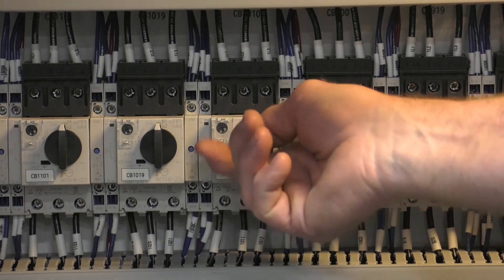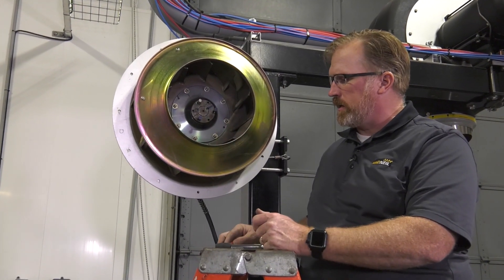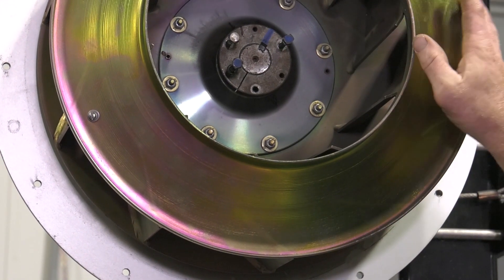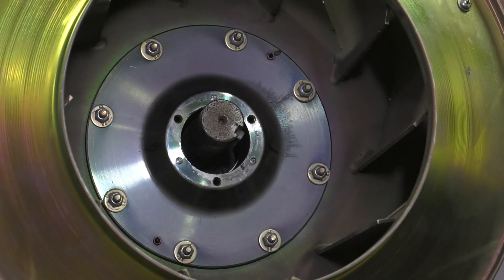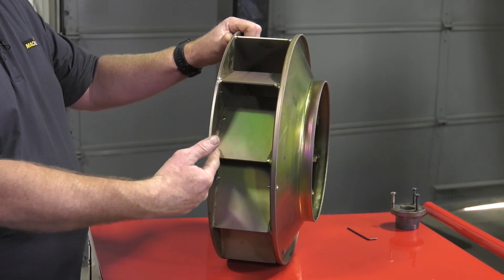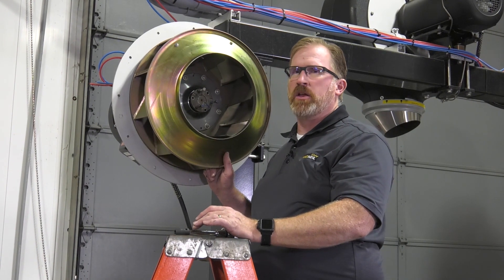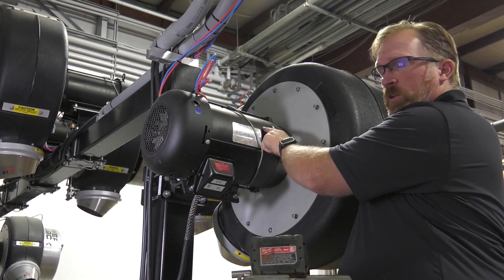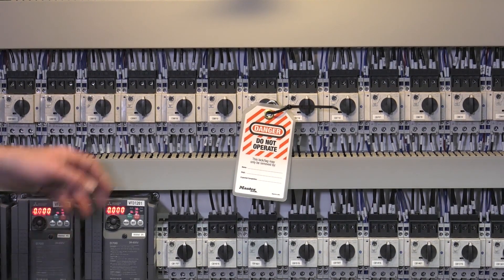Tech 21 Dryer Impeller Replacement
This training video will take you through the Tech 21 Dryer Impeller Replacement.

Operating machinery can be hazardous and requires strict adherence to safety guidelines and protocols. Before operating any machinery, it is essential to receive adequate training on its operation, maintenance, and safety procedures. Failure to follow these guidelines can result in severe injury or death. The information provided in manuals, guides, or instructions must be thoroughly read and understood before operating the machinery. Furthermore, it is essential to use proper protective equipment.  Any modifications to the machinery or its components must be carried out only by authorized personnel, and regular maintenance and inspections must be performed to ensure safe operation. Under no circumstances should anyone operate machinery while under the influence of drugs or alcohol. The energy source of machinery needs to be isolated through lockout tagout before performing any maintenance. The manufacturer, supplier, or any related party shall not be held responsible for any injury or damage resulting from the misuse or failure to follow safety guidelines during machinery operation.